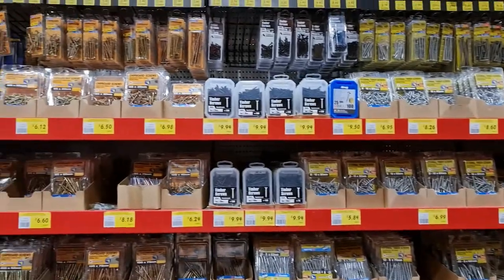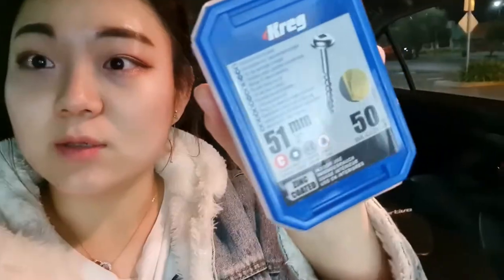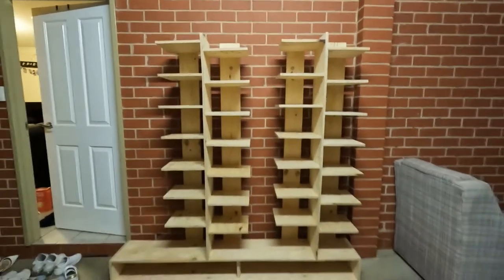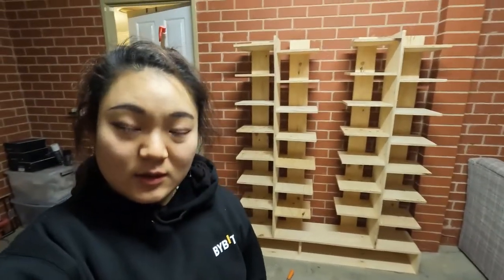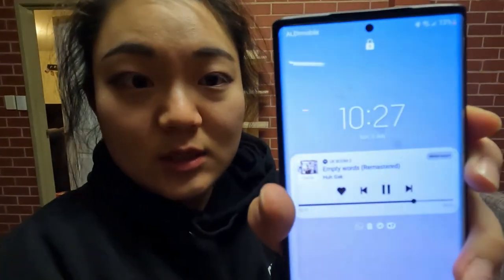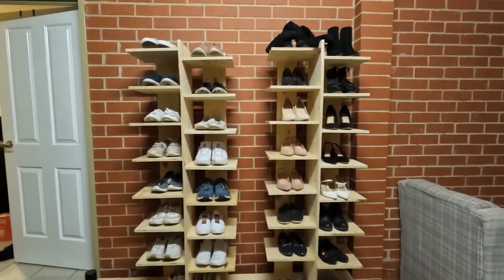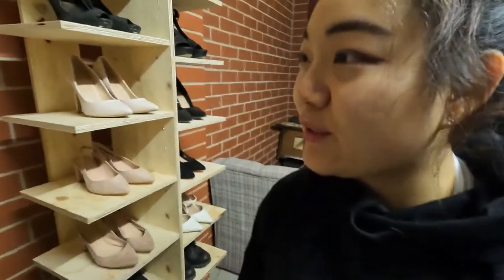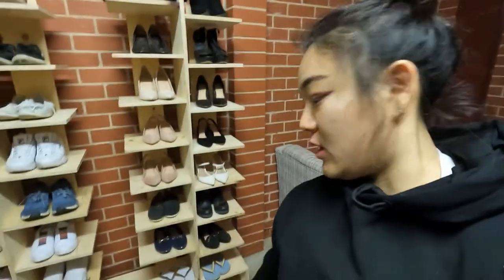[VLOG] #2 Carpenter? or a Dentist? l Rural Dentist with a hobby - DIY woodwork shoe rack 시골치과의사 취미생활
Here is your answer to "don't you get bored in the country?".
I tend to jump from hobby to hobby and this time its woodworks :D
and I present to you... SHOE RACK.
I don't know, for me drilling wood was harder than drilling tooth!